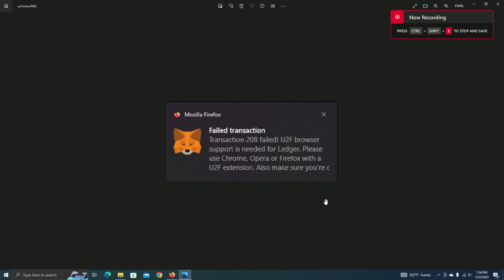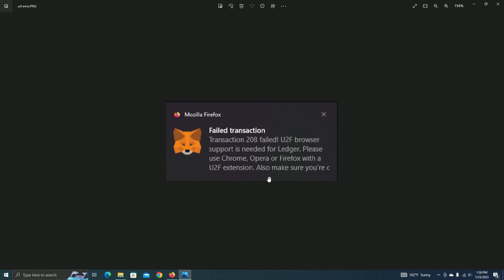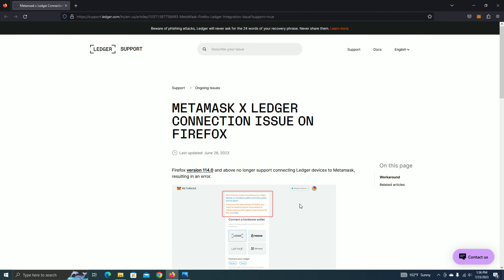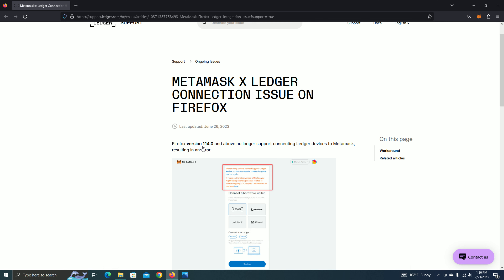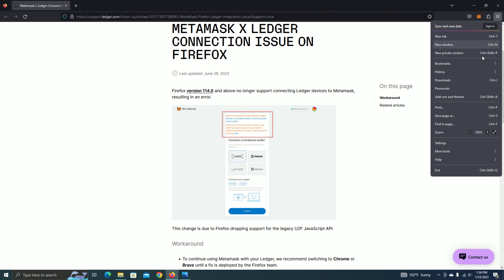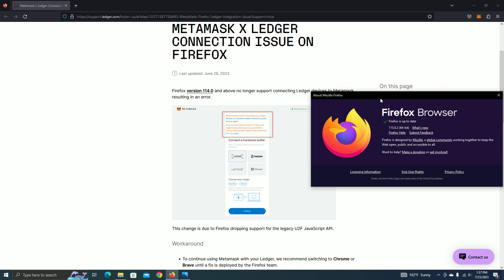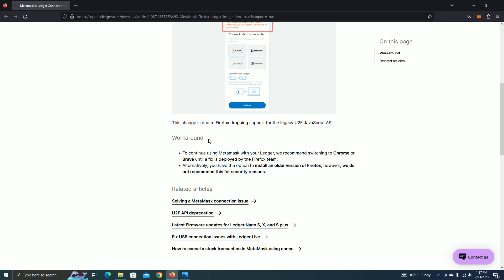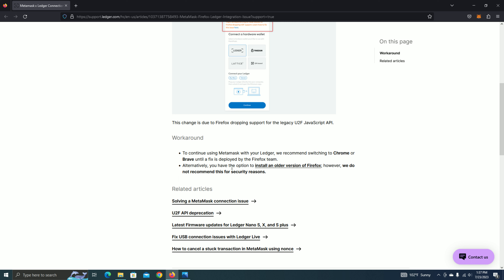Firefox U2F Browser Support Is Needed For Ledger Error. No Fix At The Moment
More recent versions of Firefox does not support Ledger with Metamask. We will have to use another browser like Chrome or a earlier version of Firefox until it is fixed.

Transaction failed! U2F browser support is needed for Ledger. Please use Chrome, Opera or Firefox with a U2F extension.